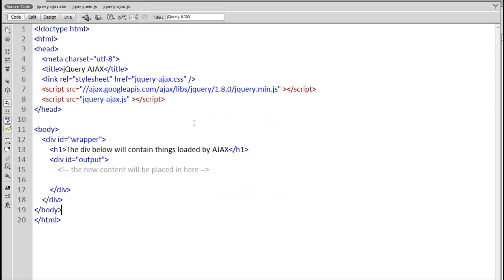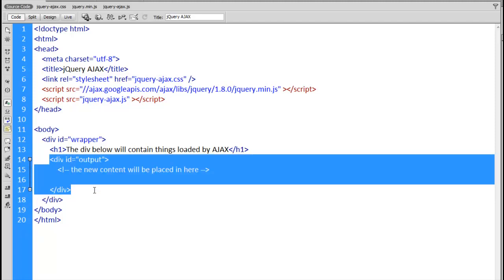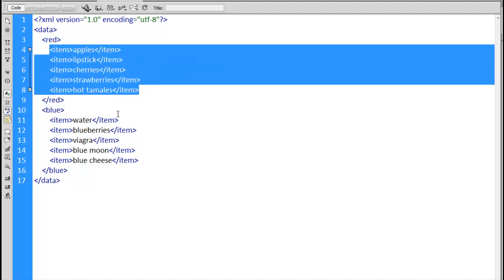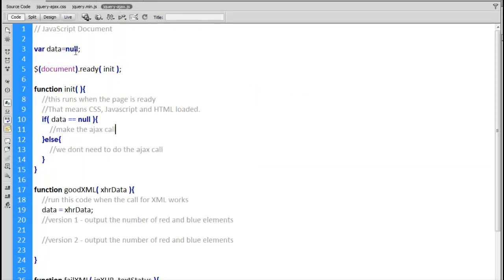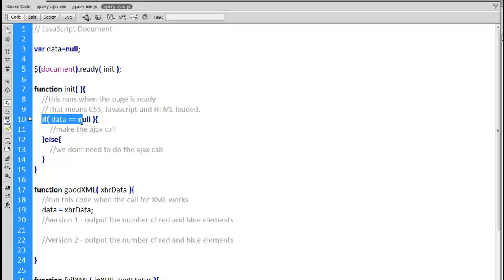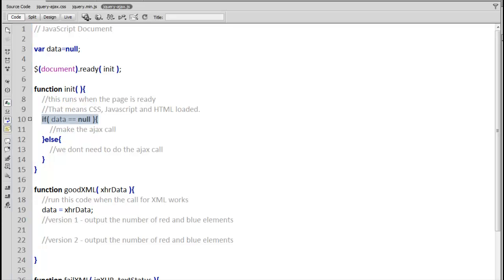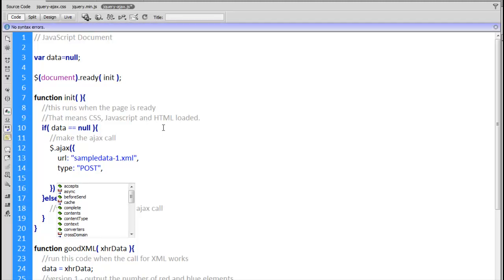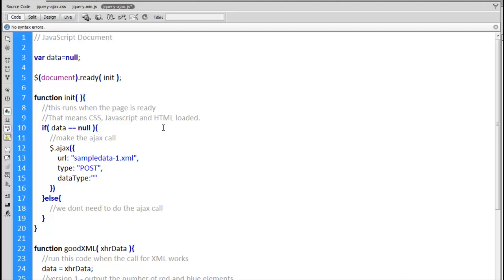MAD9014 - jQuery AJAX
How to use jQuery to create an AJAX call which loads an XML file. Also covers how you would extract information from the XML file and display it on the page.